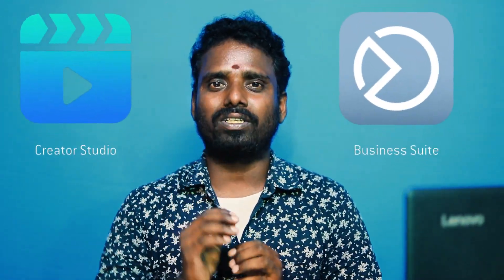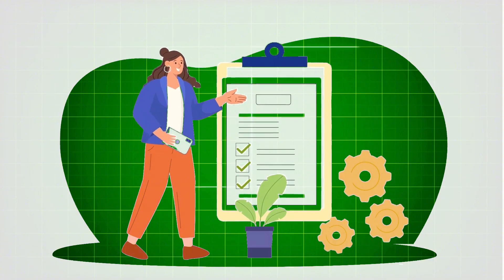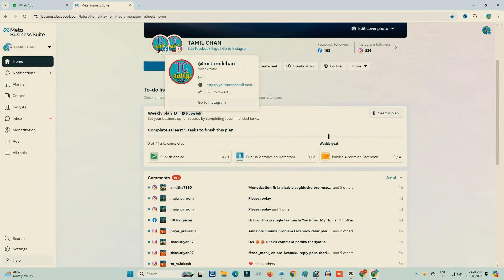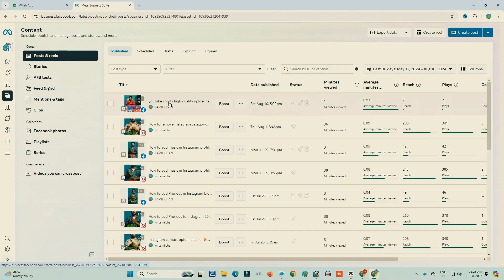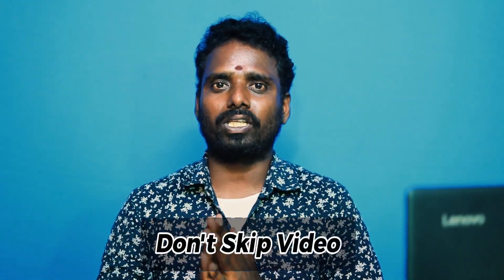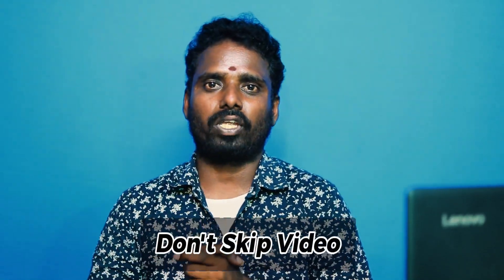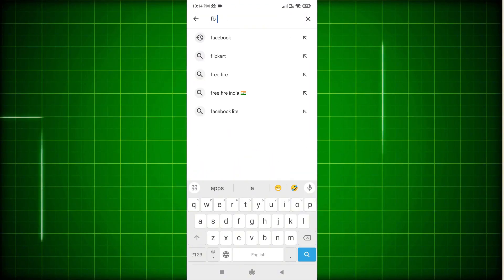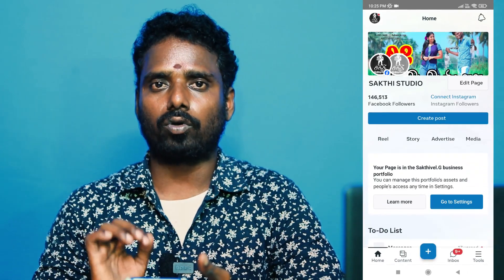Facebook Creator Studio Scheduling Made EASY!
In this video, we'll walk you through : How to use Facebook Creator Studio App 2024

TIMESTAMPS
0:00 Intro
0:23 Facebook
0:32 App Download
0:40 Video Upload Ruls
1:54 Reels Effects
2:24 Post Process
3:18 Schedule Post
4:20 Schedule Post Edit
5:00 End
Our channel is about { YouTube Tutorial }. We cover lots of cool stuff such as { Facebook Tutorial }, { PC (or) Desktop & Laptop Tricks and Tips } and { Software Download & Install Tutorial }
Only.This Channel Does Not Promote Or Encourage Any illegal .The Channel is No Way Responsible For Any Misuse Of The Information.

© Copyrights :- TamilChan